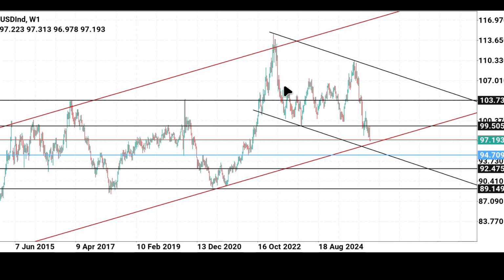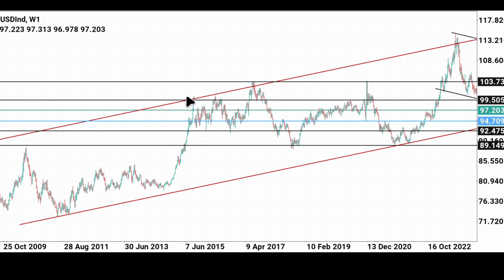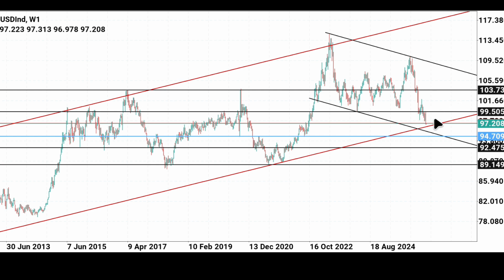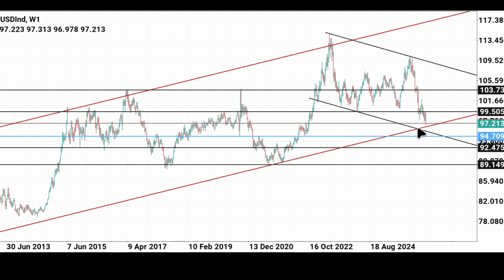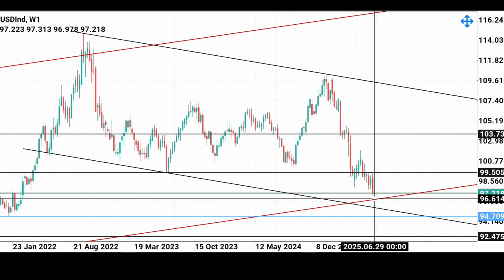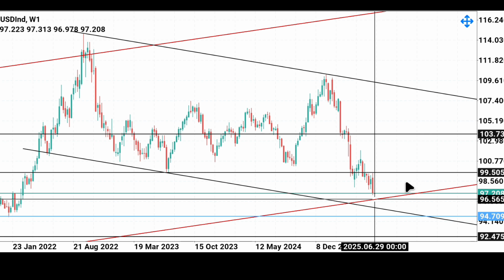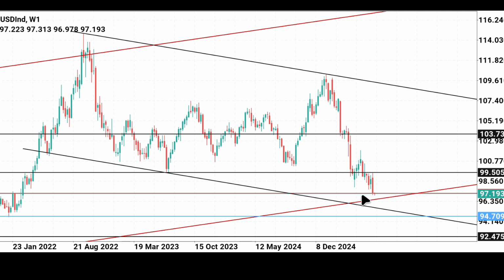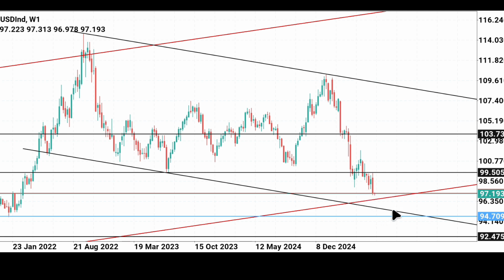USD Index About to Explode | Prepare Now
The potential for a very strong bullish reversal on the DXY seems very imminent. How do you prepare yourself for this massive move that will move major currency pairs in the coming weeks?

Watch this video to the end for clear insights on how to take advantage of this opportunity to make a few hundreds or thousands of dollars.